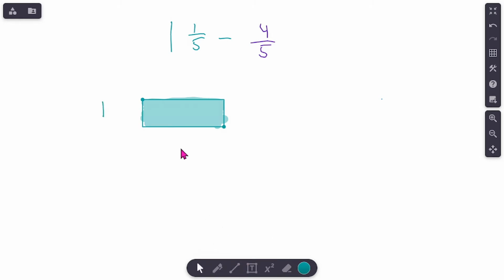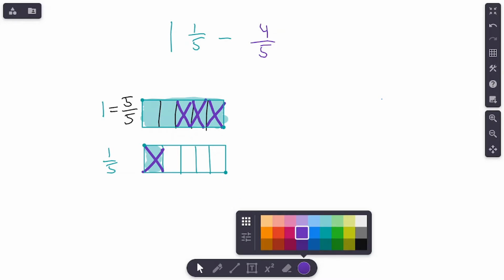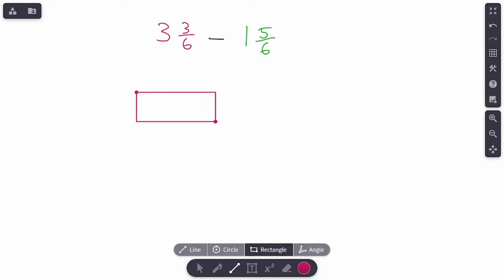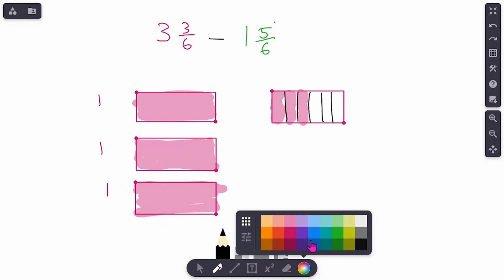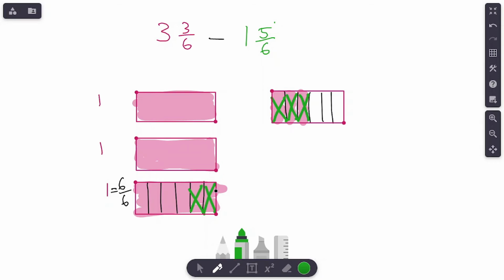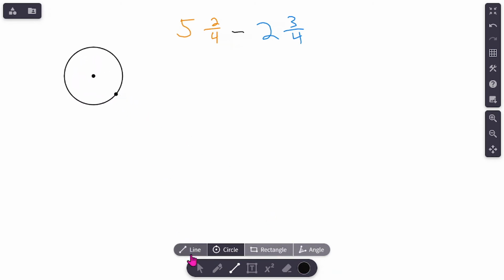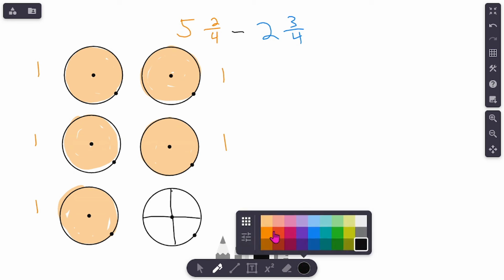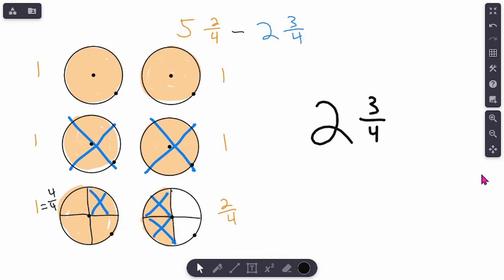4th Grade | Fractions | Subtracting Mixed Numbers with Regrouping using Models | Practice Problems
Practice problems time! In this video, we will spend more time regrouping mixed numbers and subtracting them. We will be using models to help us "SEE" what it means to regroup. This skill builds off of what you have learned about subtracting whole numbers, fractions, and mixed numbers!